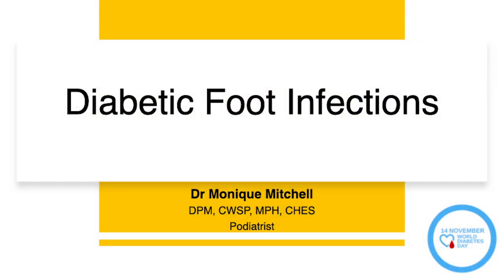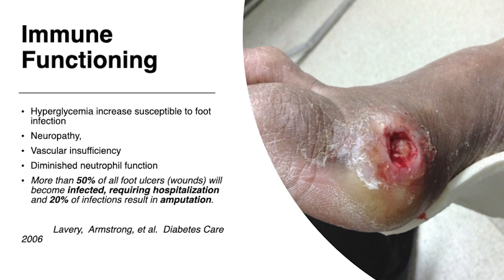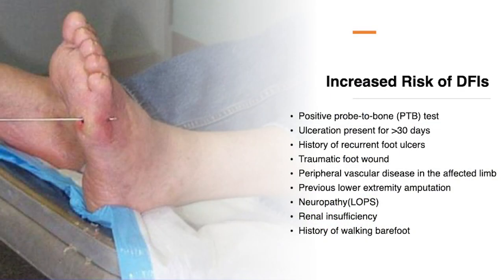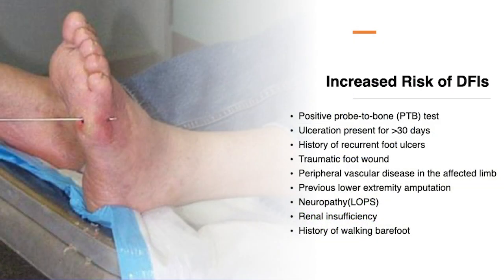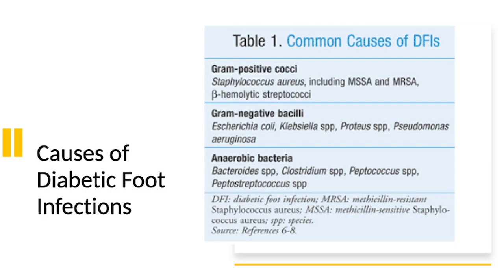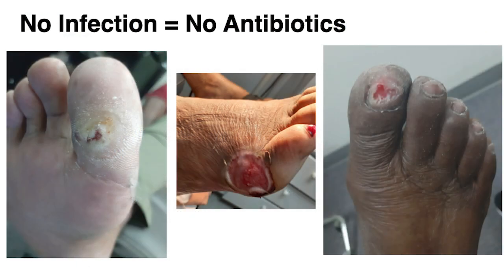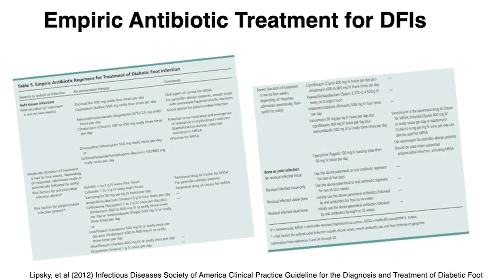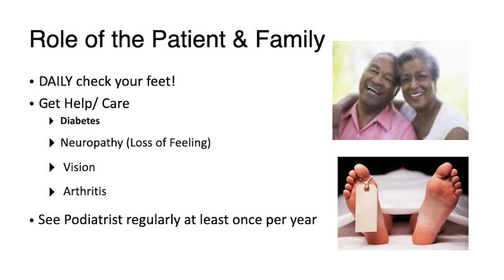Dr Monique Mitchell - Diabetic Foot Infections